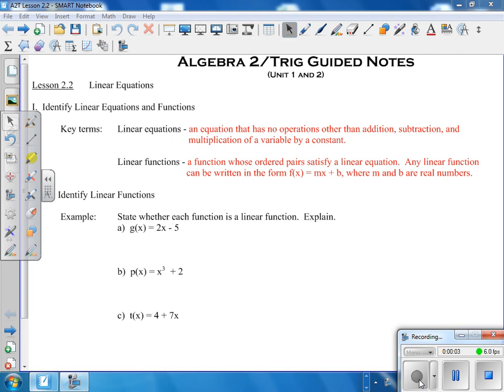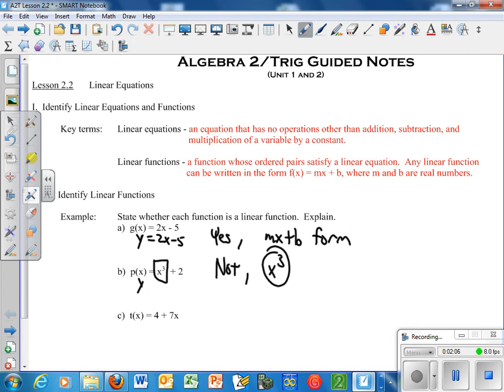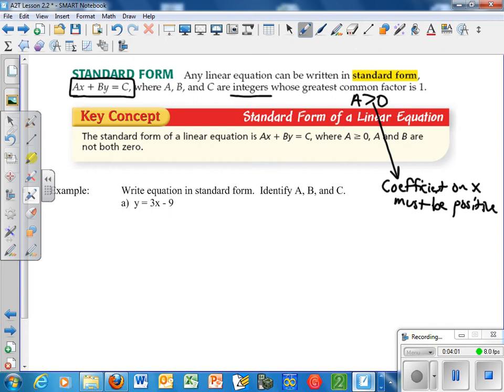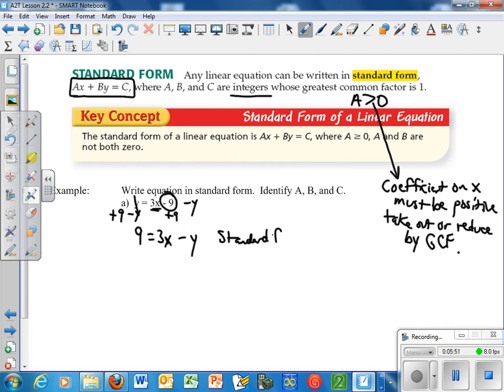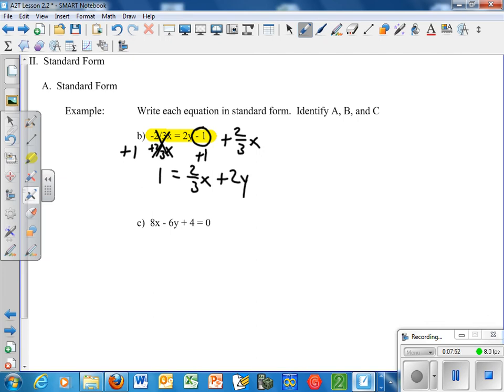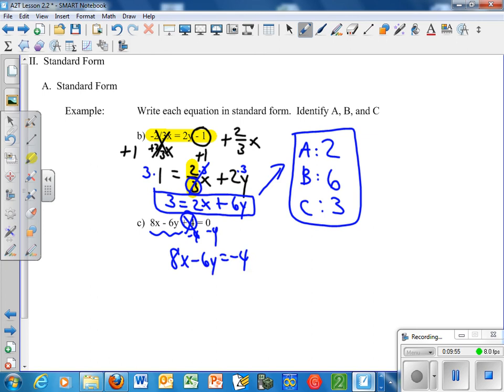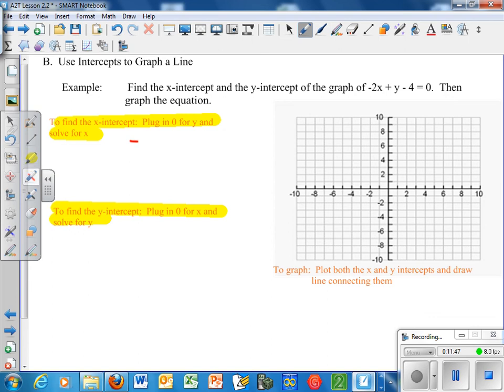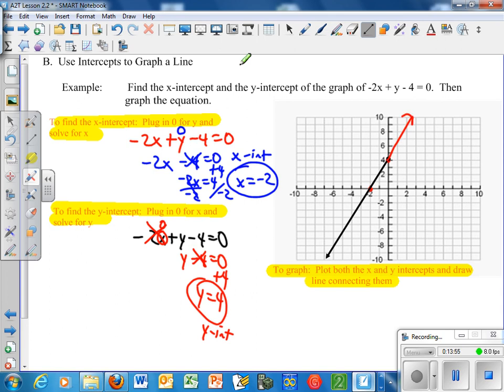A2T Lesson 2-2.avi